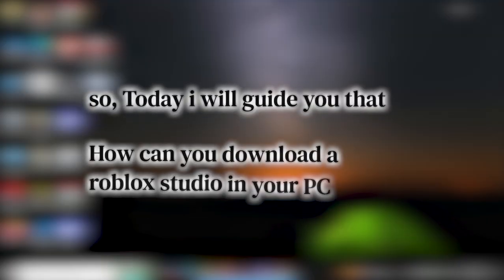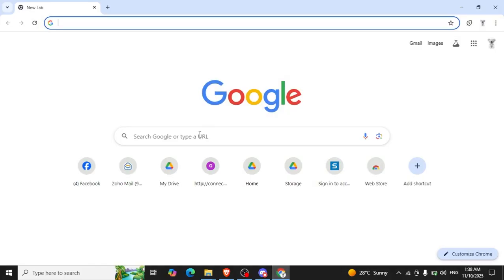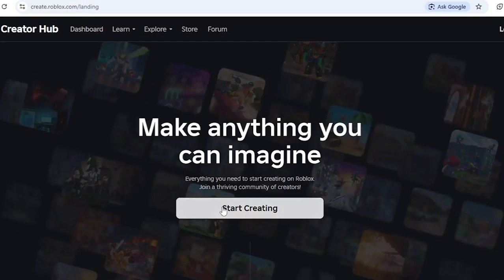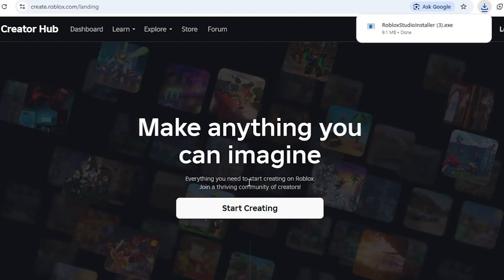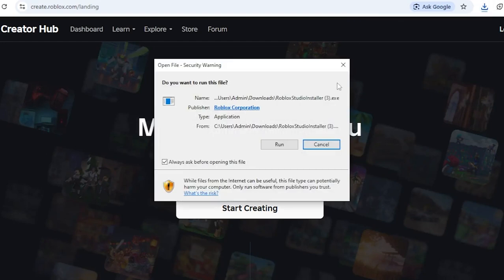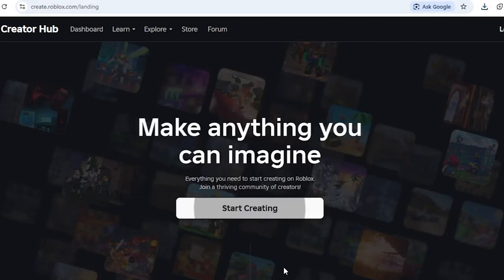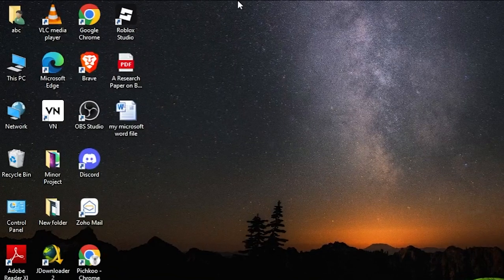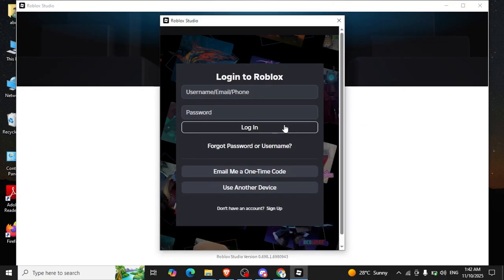How To Download Roblox Studio On Your PC | Step-by-Step Beginner Guide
💾📧 Want to start creating your own Roblox games on PC? 🎮💻 In this guide How To Download Roblox Studio On Your PC, I’ll walk you through the complete step-by-step process to download, install, and open Roblox Studio on Windows—perfect for beginners.

🔍 What You’ll Learn in This Tutorial:
✅ What Roblox Studio is and what it’s used for
✅ How to download Roblox Studio on PC
✅ How to install Roblox Studio step by step
✅ System requirements for Roblox Studio
✅ How to open Roblox Studio after installation

Roblox Studio lets you design, script, and publish your own Roblox games. Installing it correctly is the first step toward becoming a Roblox developer.

🌟 Key Features Covered:

1️⃣ System Requirements (Before Downloading)

Make sure your PC meets these basics:
• Windows 10 or 11 (64-bit recommended)
• Stable internet connection
• At least 4 GB RAM (8 GB recommended)
• Updated graphics drivers

2️⃣ Download Roblox Studio on PC

Open any web browser

Click Create in the top menu

Click Start Creating

Roblox Studio will start downloading automatically

✔ No separate download button needed

3️⃣ Install Roblox Studio

Open the downloaded file (RobloxStudioLauncher.exe)

Double-click to run it

Wait while Roblox Studio installs automatically

Installation completes in a few minutes

✔ No manual setup required

4️⃣ Open Roblox Studio After Installation

Once installed, you can open Roblox Studio by:
• Clicking Launch after installation
• Searching Roblox Studio in the Start menu
• Using the desktop shortcut (if created)

5️⃣ First-Time Setup in Roblox Studio

When you open Roblox Studio:
• Log in with your Roblox account (if asked)
• Choose a starter template (Baseplate, Obby, Racing, etc.)
• Start building and scripting your game

6️⃣ Common Problems & Fixes

❌ Download not starting → Log in first
❌ Installer not opening → Run as Administrator
❌ Studio won’t launch → Update Windows & graphics drivers
❌ Antivirus blocking → Allow Roblox Studio temporarily

7️⃣ Beginner Tips for Roblox Studio

✔ Start with simple templates
✔ Learn basic Lua scripting
✔ Save projects frequently
✔ Explore Toolbox assets carefully
✔ Use tutorials for faster learning

🔗 Additional Resources:
Explore more Roblox Studio tutorials, beginner game development guides, scripting lessons, and PC setup tips on the channel.